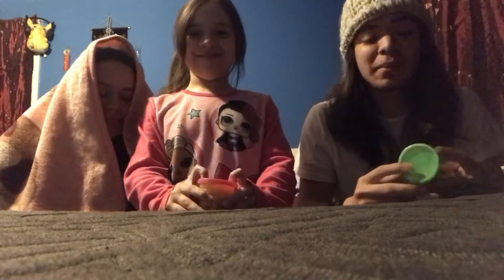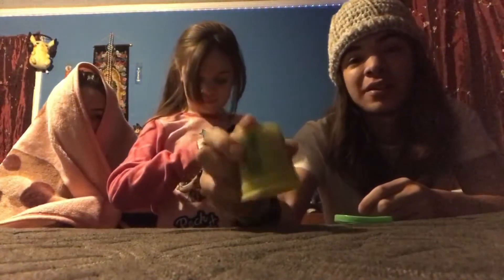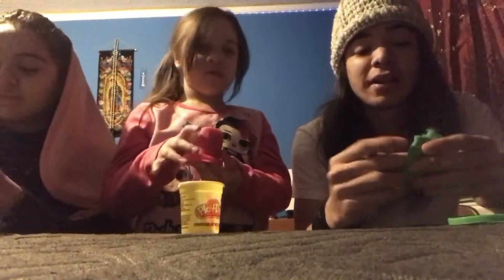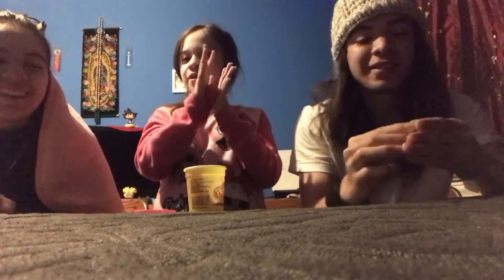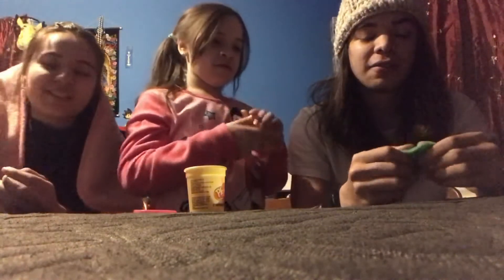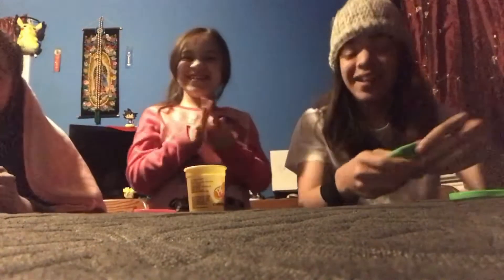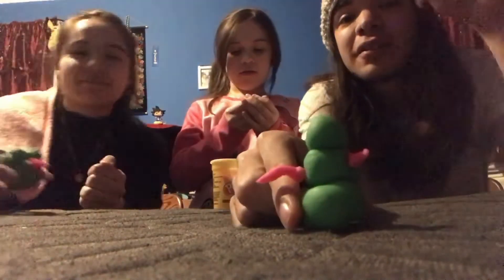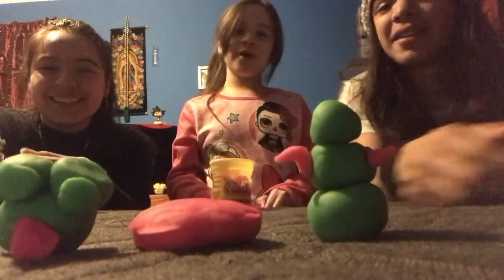Play Doh Competition with my sisters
Comment on who you think won